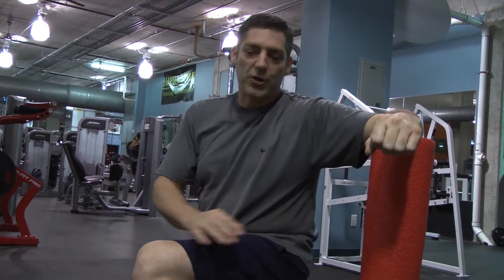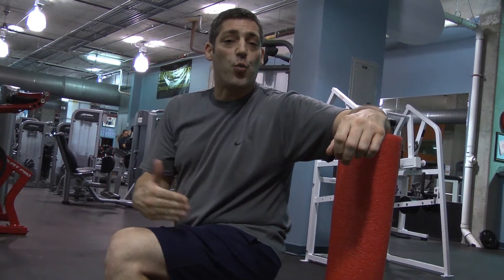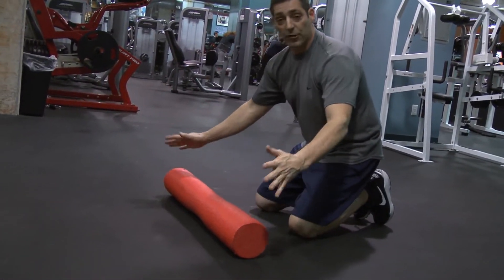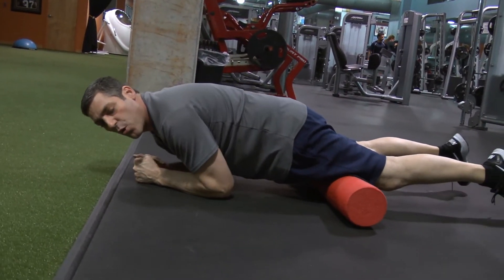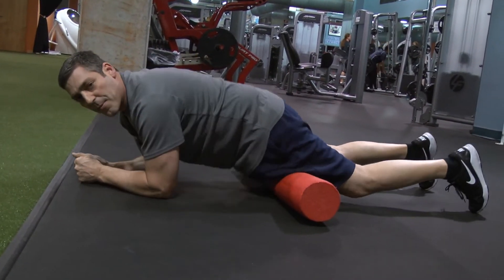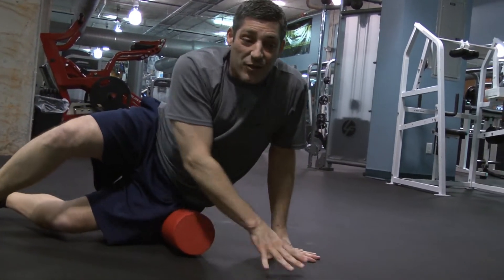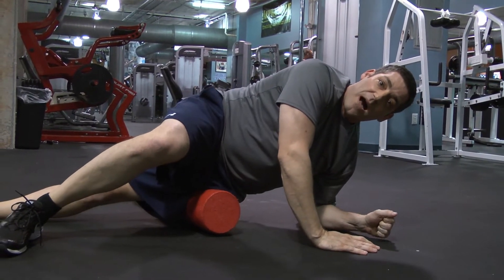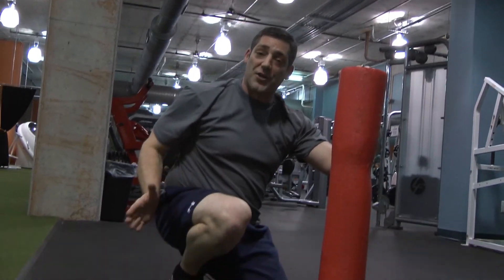Knot Dr Quads and IT Band Foam Roll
The Knot Doctor, Jeff Trager, showing how he uses the foam roller to work his quads and IT Band.

Always check with your physician before starting any stretching program to be sure it is appropriate for you.  This demonstration is not a specific recommendation for any particular individual.